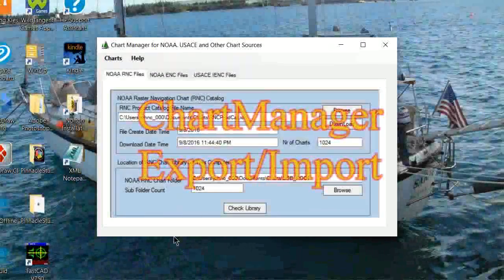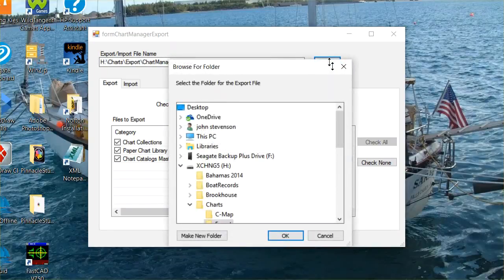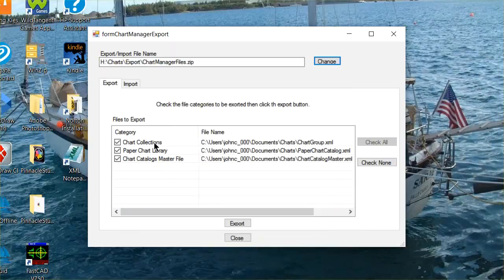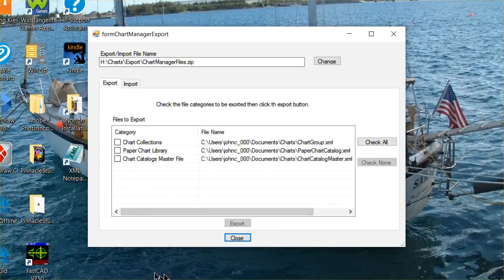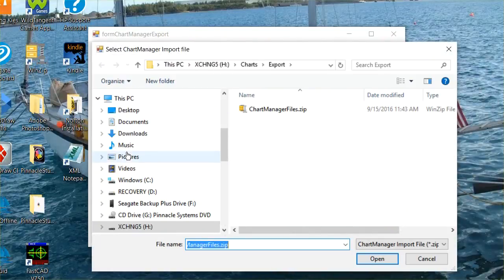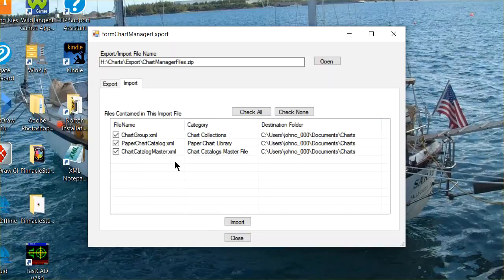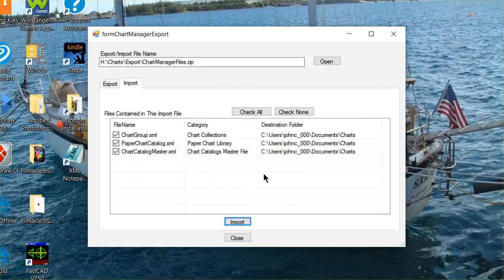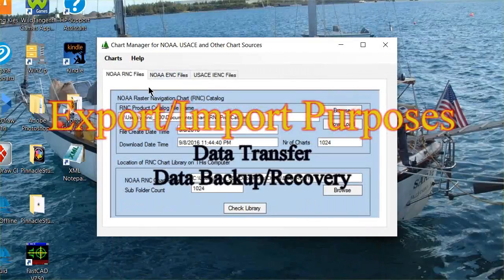ChartManager Export/Import of Data Files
The Export/Import of ChartManager files can be used to transfer data between systems and to recover data in th event of a hardware or software failure